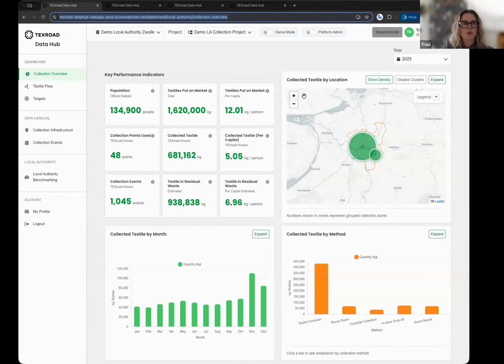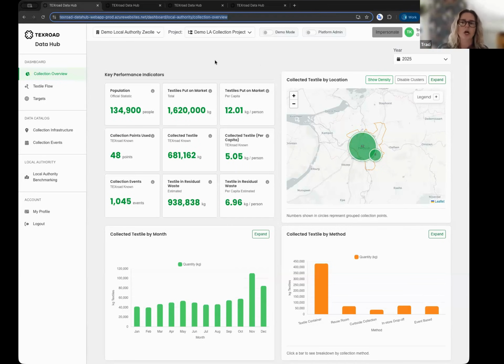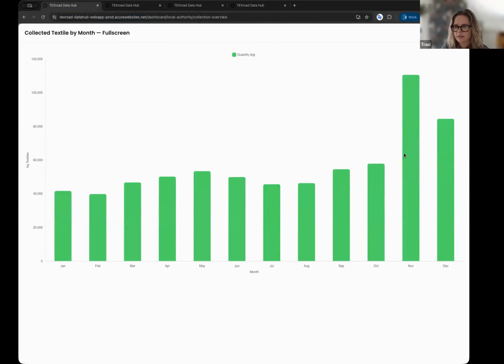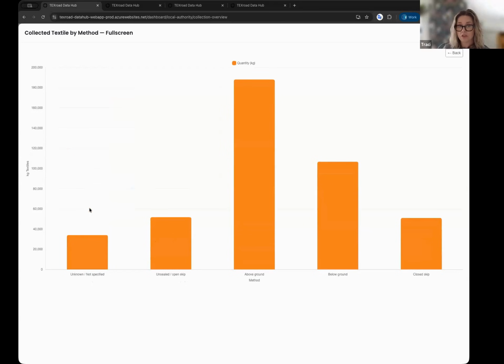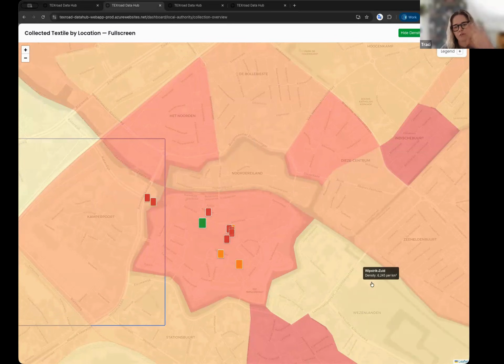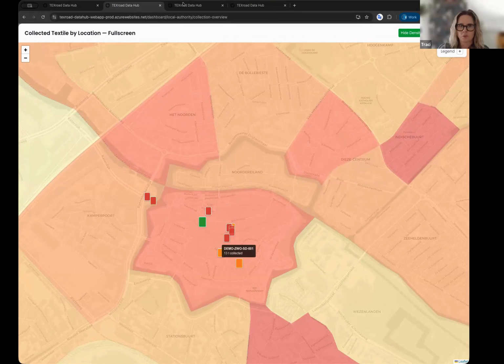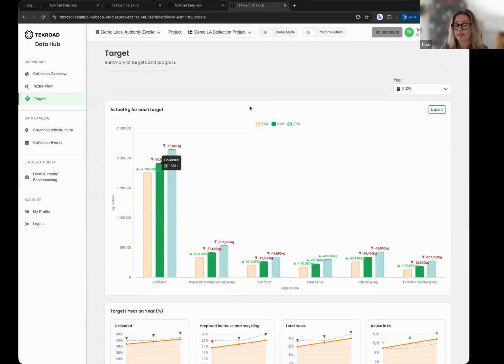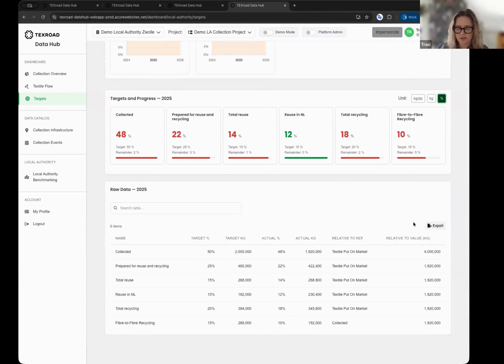TEXroad Data Hub webinar for municipalities and regions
The TEXroad Data Hub brings textile data from regions, municipalities, and their partners together in one interoperable environment — creating a single source of truth.